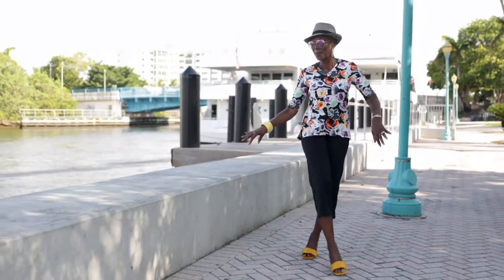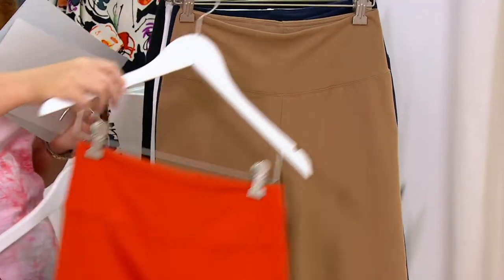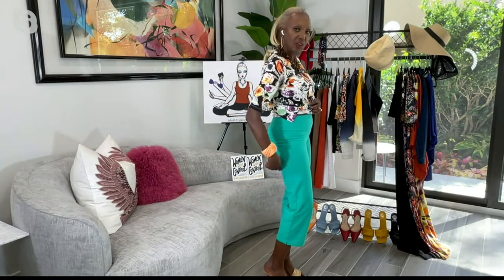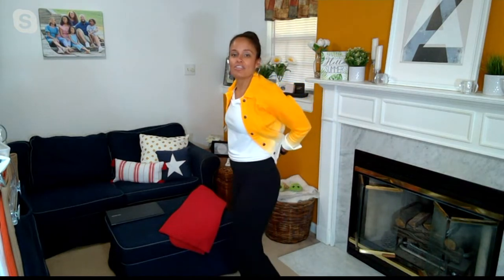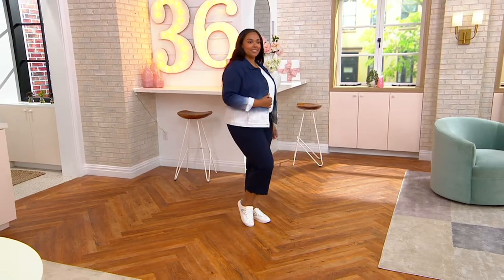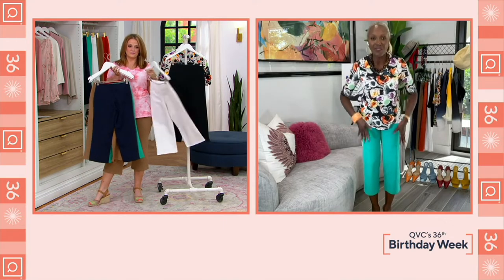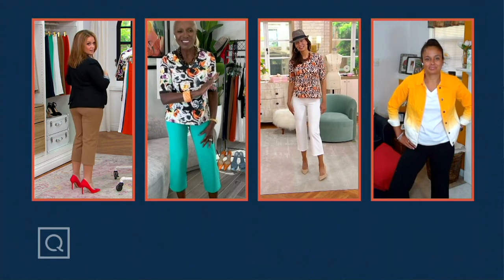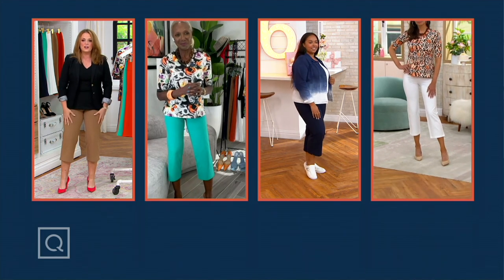Women with Control Tummy Control Full Leg Crop Pants on QVC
Women with Control Tummy Control Full Leg Crop Pants

null